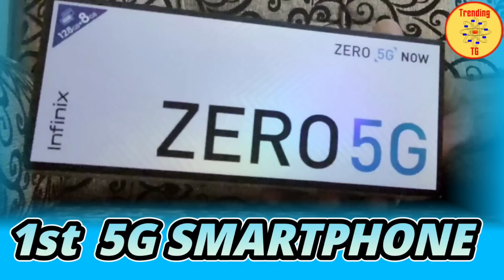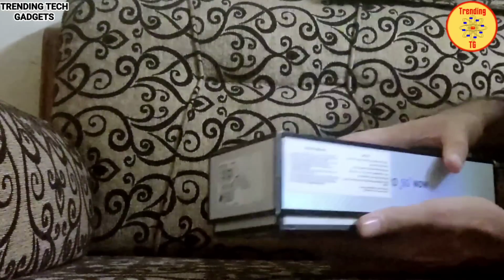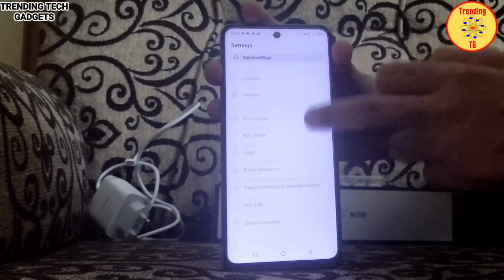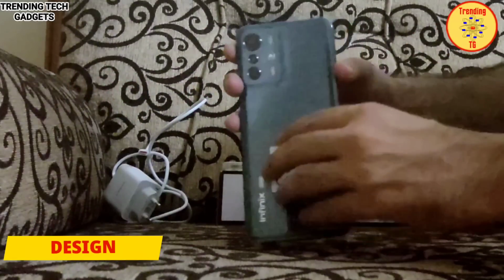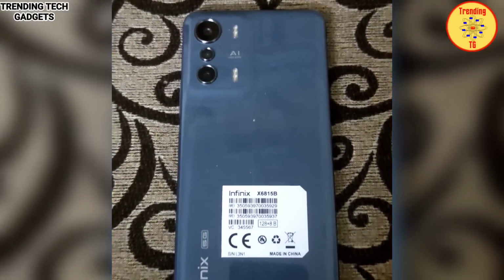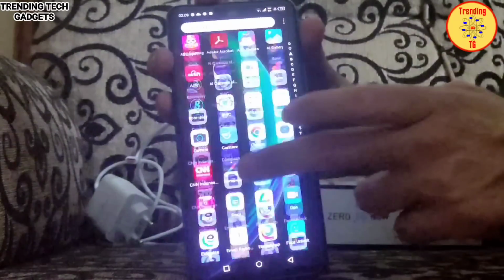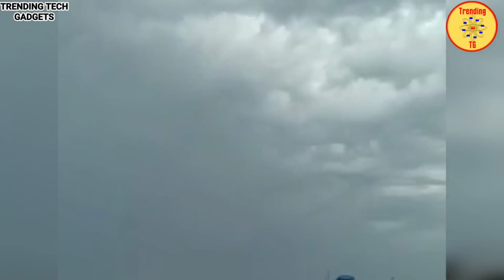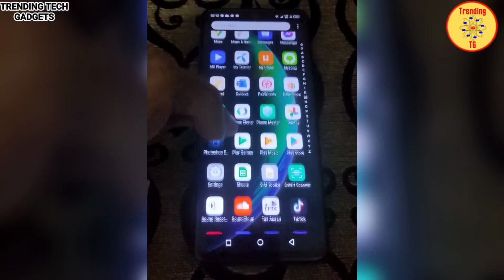Infinix Zero 5G | Infinix Zero 5G Performance Review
Summary:
Hi, in this video we will show you Infinix Zero 5G Review.

Display
The Infinix Zero 5G features  120Hz LTPS display with a maximum brightness of 500 nits with a 240Hz touch sampling rate, as well as a 240Hz touch sampling rate. At this pricing point, the lack of an AMOLED display is a bummer.

Design
Purity in its design with geometric lines to boost. ZERO 5G embodies a Uni-Curve Design that adds a touch of elegance and beauty to its frame.
 The smartphone is using Corning Gorilla Glass for protection purposes. This handset Zero 5G by Infinix comes with a gigantic RAM capacity of 8GB.

Camera
 On the rear of the Infinix 5G, there is a triple camera setup.  With up to 30X zoom, you can now capture breathtaking close-ups of distant objects wherever you are.
The main sensor will be 48 megapixels, 13 megapixels, 2 megapixels. The selfie shooter of the phone is 16 megapixels wide, to make taking selfies more easy and attractive.

Battery
 The Infinix Zero's 5G is having a side-mounted fingerprint reader to secure the data on the smartphone and only allow the authorized person. The Infinix Zero 5G will be fueled with a Non-removable Li-Po 5000 mAh battery.

Performance
With Arm Cortex-A78 clocked at up to 2.4GHz, you will experience instant loading performance in the blink of an eye.
Downloading, gaming-everything will be faster than ever. Now, fell free to enjoy higher speeds, seamless connection and greater coverage. And with our Clever 5G mode, tour smartphone will automatically maintain low power consumption.

5G Network
The Zero 5G supports dual SIMs, True Dual 5G SIM standby, and VoNR. The phone has Wi-Fi 5 and Bluetooth 5.2 for local connectivity. An FM radio receiver is also included, as well as OTG support.

Track Title: Autumn Leaves
Composer: Sugar Beats

About The Channel:
In this channel you will get to know about all kinds of tech stuff like Smartphones, Tablets, Laptops and other Gadgets as well.

copyright@TrendingTechGadgets